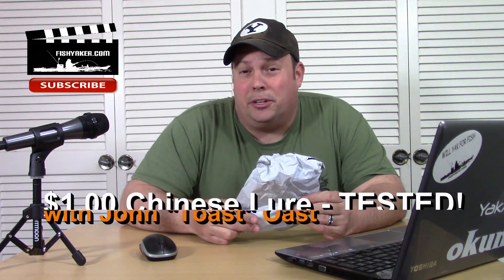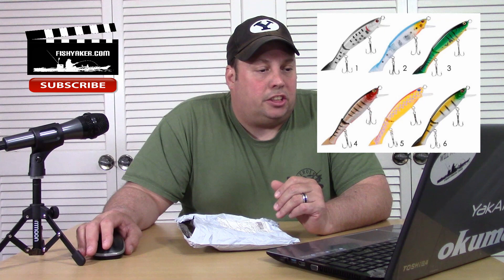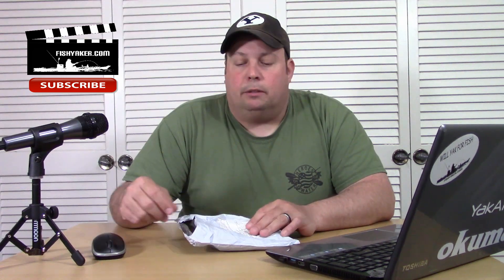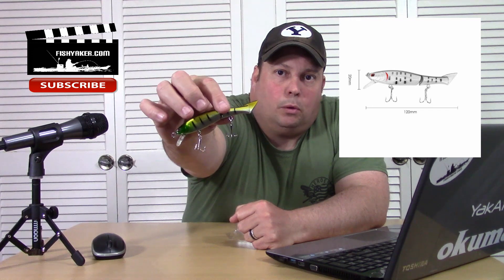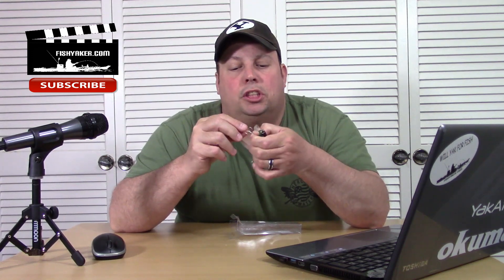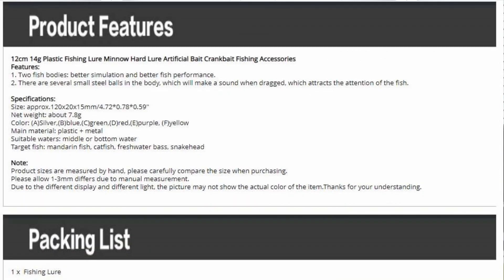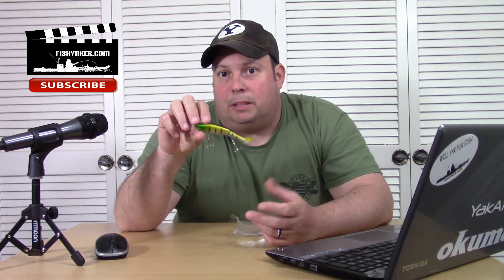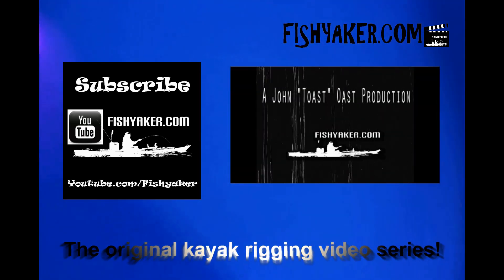Unique Chinese Jointed $1.00 Lure - Tested!:Fishing Tackle Tips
John "Toast" Oast, from Fishyaker.com, checks out a unique jointed Chinese crankbait fishing lure from AliExpress. For more fishing and kayaking videos visit Fishyaker.com or the Fishyaker Youtube channel.